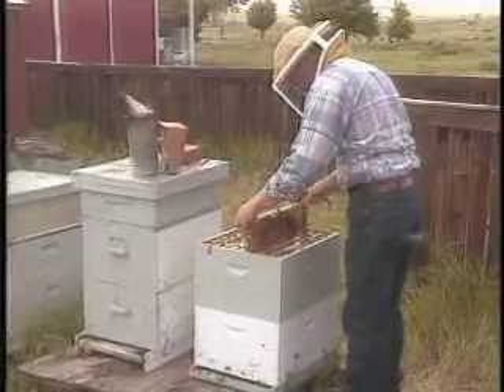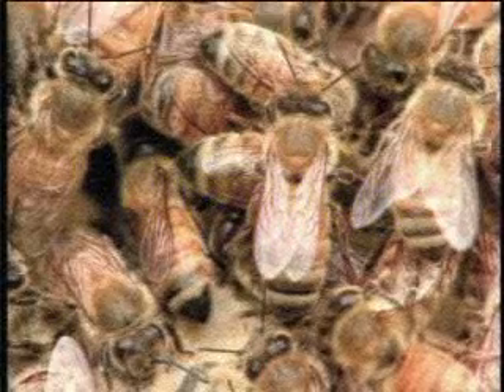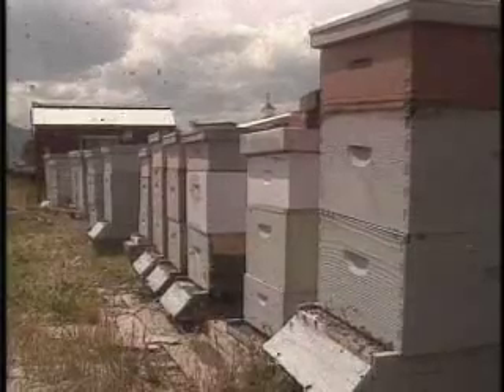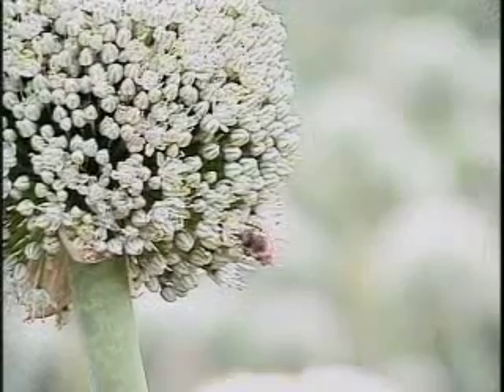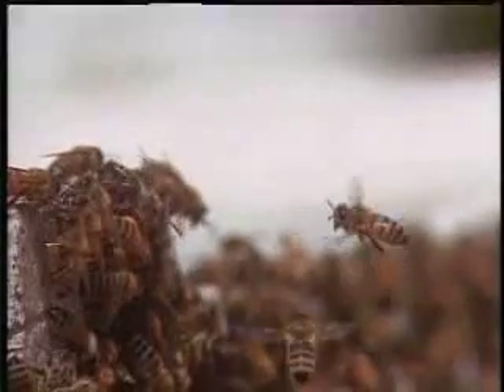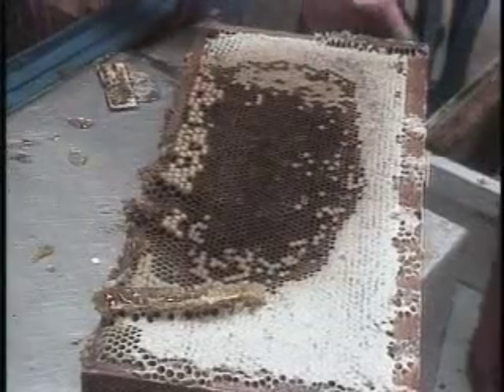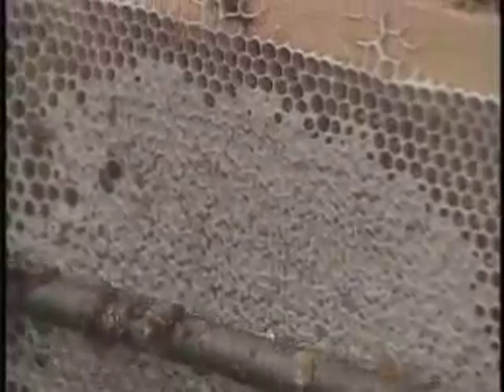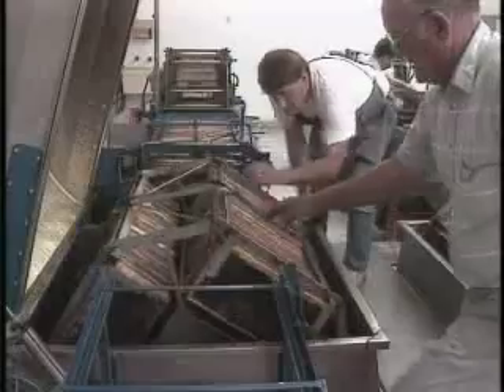Farm to Market: Honey (clips)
Bees gather nectar from flowers and use it to make honey. In this program, viewers will learn about bee behavior, beekeeping, honey harvest and packaging. "Honey" follows the process from start to finish, including spectacular footage of bees inside their hive.

This is part of Phoenix Films' 15-part Farm to Market series, which follows the journey of a particular agricultural product as it is grown, harvested, processed, and then transported to its final destination at the market. Through the videos, students are taken "behind the scenes" of production and manufacturing, visiting farms, ranches and orchards, as well as mills and factories.

10 minutes, color.